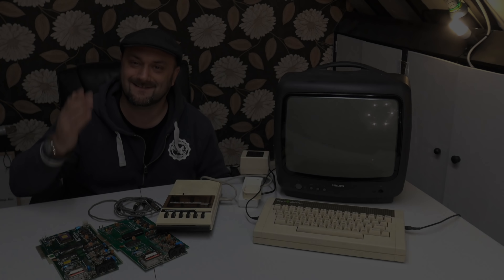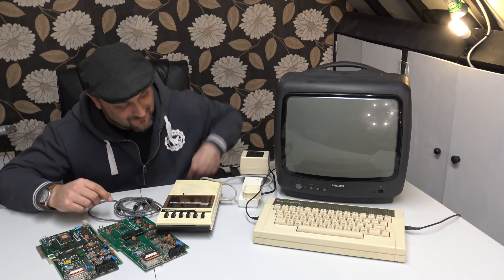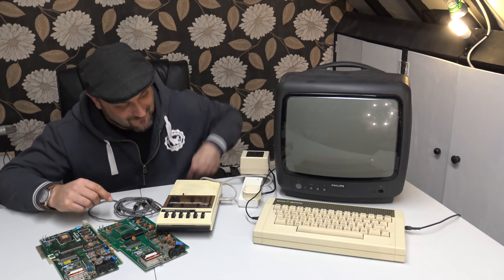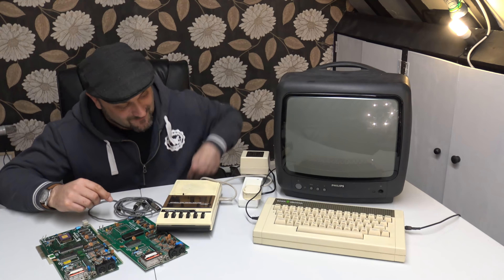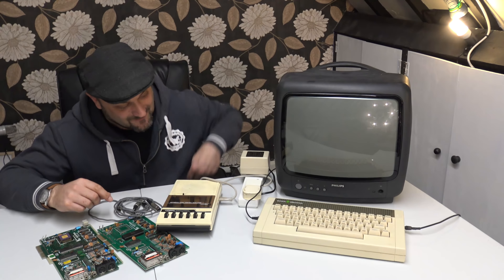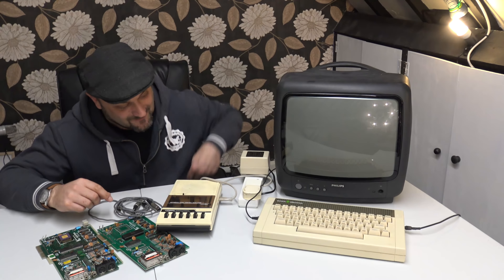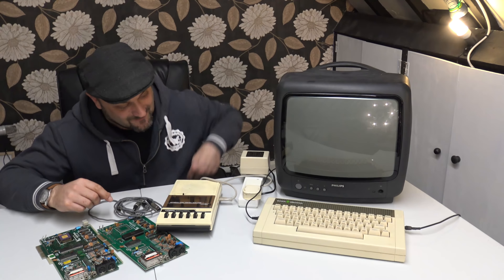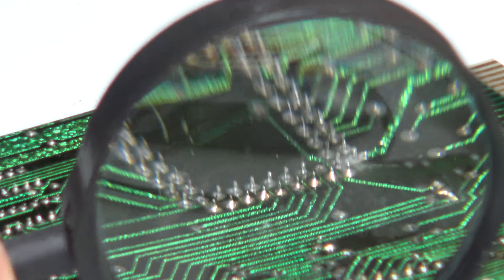DuB-EnG: Retro Acorn Electron setup - RESTORE & replace the ULA Chip REFURBISH the Motherboard PCB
The Acorn Electron Retro Computer Restoration LETS FIX The Acorn Electron, the little brother of the BBC Micro!  - How to replace the ULA Chip on the Motherboard PCB - Instructions on how to perform major surgery on the main board.  Is it worth the effort?  YES! - Lets see why!  Watch and learn as I change a mother board chip the old fasioned way with a solder sucker and soldering iron!

SPECS

Developer: Acorn Computers
Type: 8-bit microcomputer
Release date: August 25, 1983
Media: Cassette tape, floppy disk (optional), ROM cartridge (optional)
Operating system: Acorn MOS v1.0
CPU: MOS Technology 6502A clocked at 2MHz when accessing ROM and 1 MHz/0.5897 MHz when accessing RAM
Memory: 32 kB RAM, 32 kB ROM
Display: RF modulator, composite video, RGB monitor output
Graphics: 160×256 (4 or 16 colours), 320×256 (2 or 4 colours), 640×256 (2 colours), 320×200 (2 colours — spaced display with two blank horizontal lines following every 8 pixel lines), 640×200 (2 colours — spaced display)
Input: Keyboard